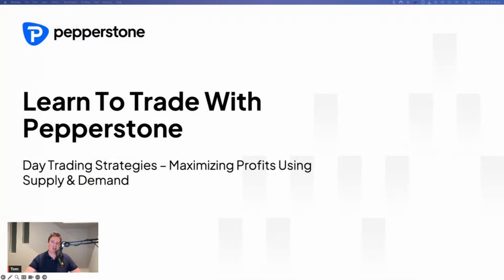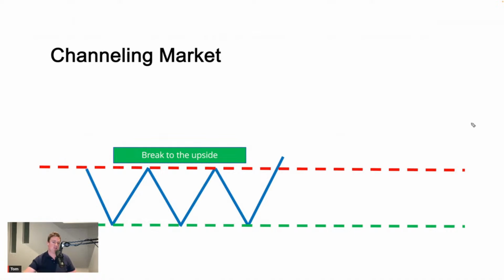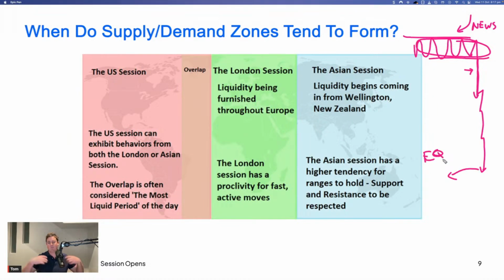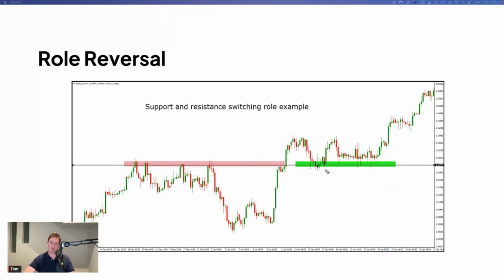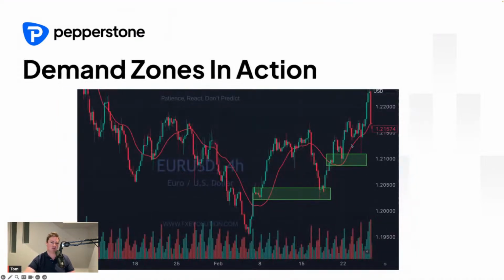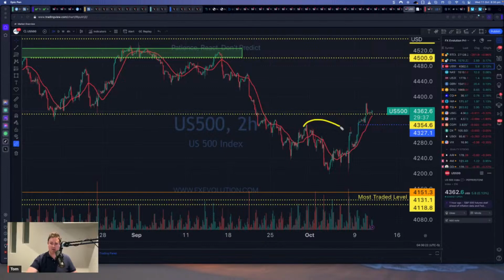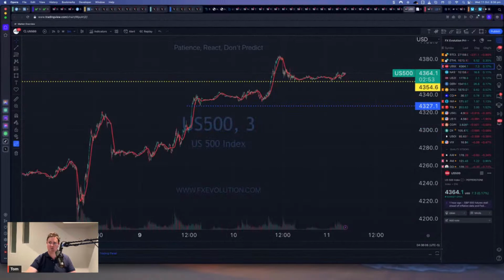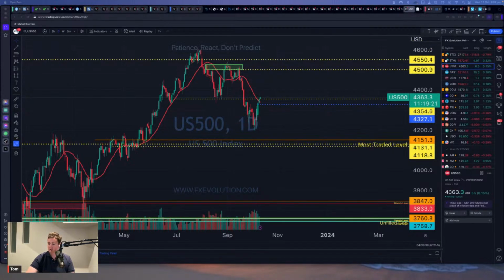Day Trading Strategies: Maximising Profits Using Supply & Demand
Join us for an interactive webinar with FX Evolution as they take you through all you need to know about scalping, including:

✔ You'll acquire a solid grasp of supply and demand principles, allowing you to implement advanced day trading strategies that maximize your potential for profits.

✔ By the end of the session, you will possess the skills to identify key supply and demand zones, empowering you to make well-timed and high-reward trading decisions.

✔ You'll leave the session with a comprehensive toolkit of supply and demand-based techniques, equipping you to navigate volatile markets and optimize your day trading profitability.

✔ Plus, don't miss the opportunity to participate in a Q&A session with our team, where you can get personalized insights and answers to your burning questions.

This webinar is part of our "Master the Markets" series of free weekly webinars that run live every Wednesday. Register here to stay informed on upcoming webinars and get the maximum benefit.